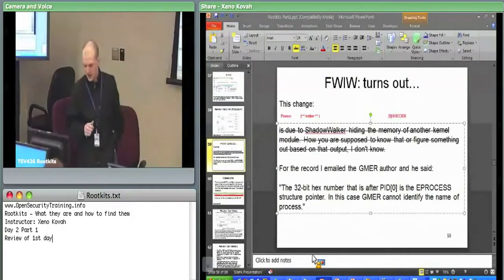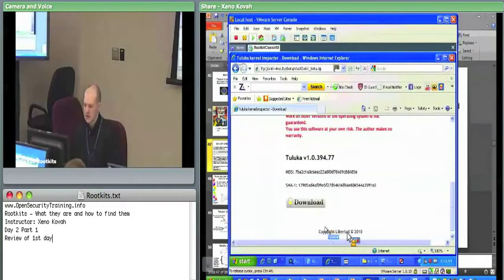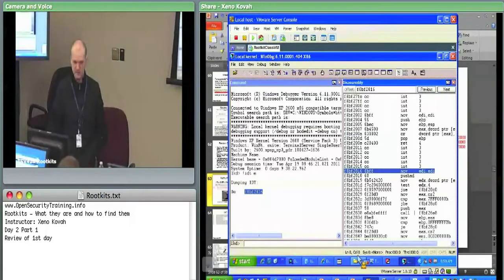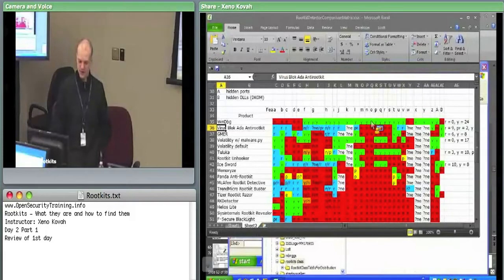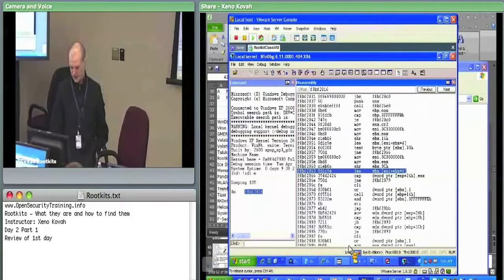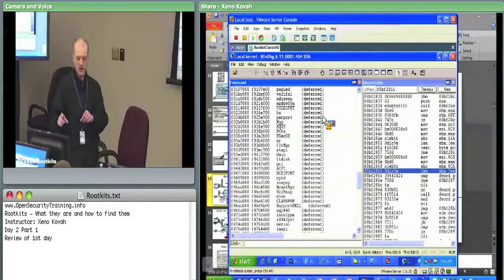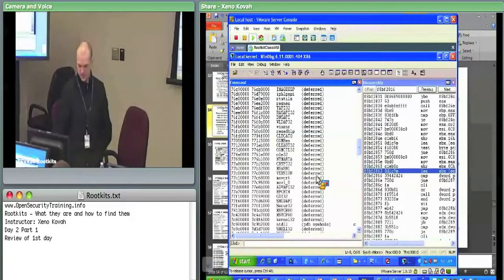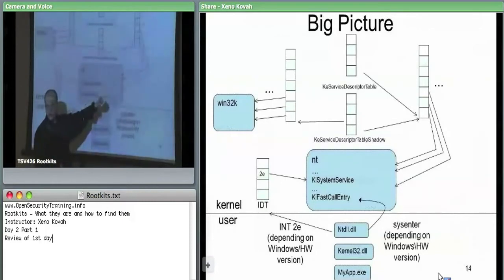OpenSecurityTraining: Rootkits: What they are, and how to find them (day 2, part 1)